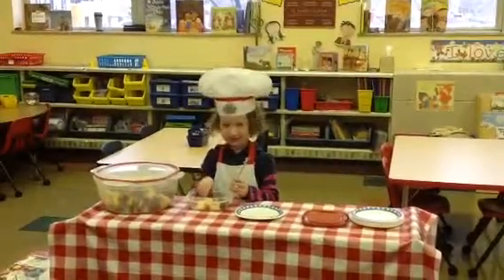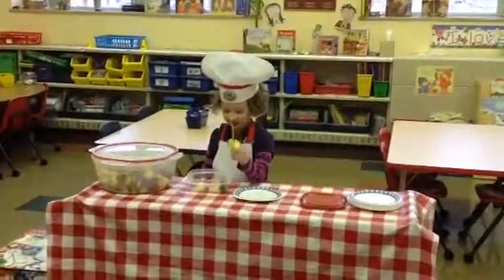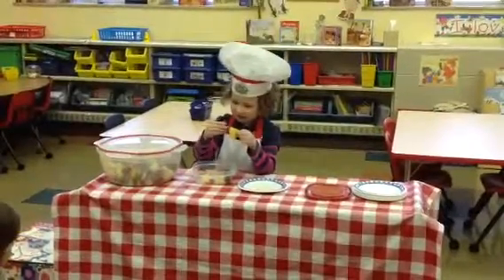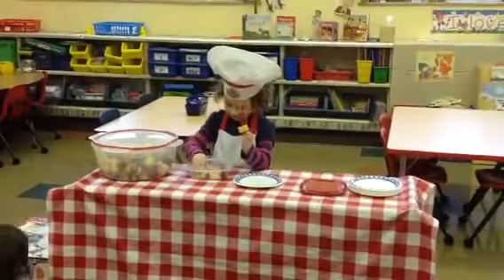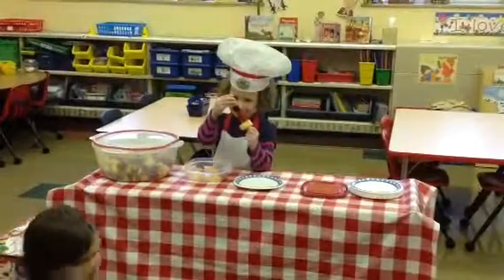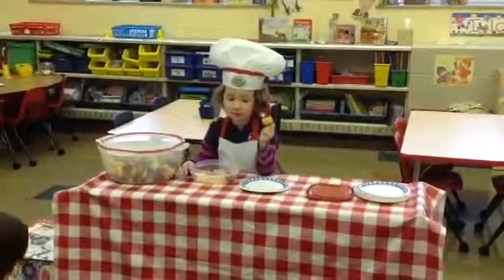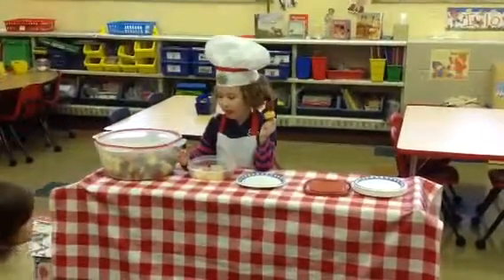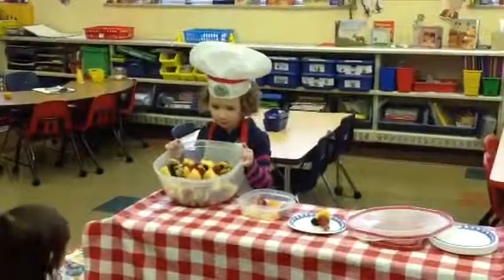Chef Delaney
Learn how to prepare fruit kabobs!